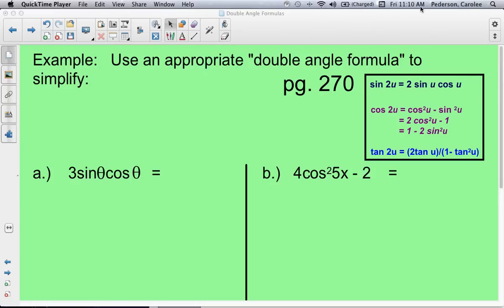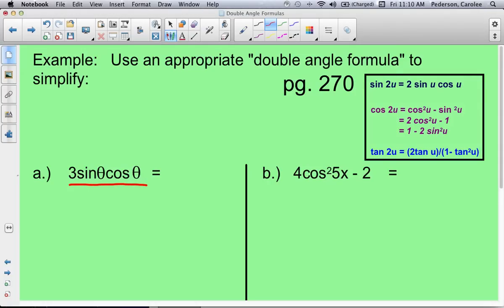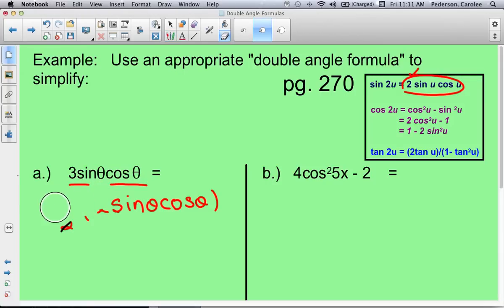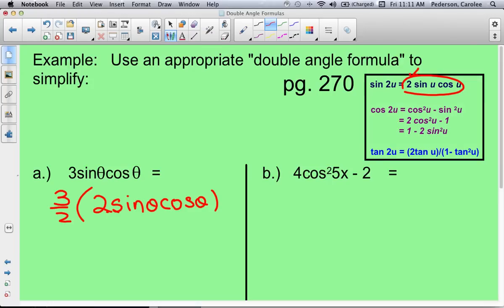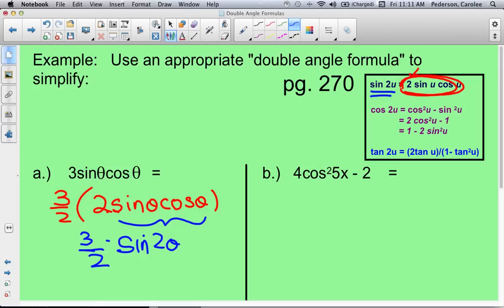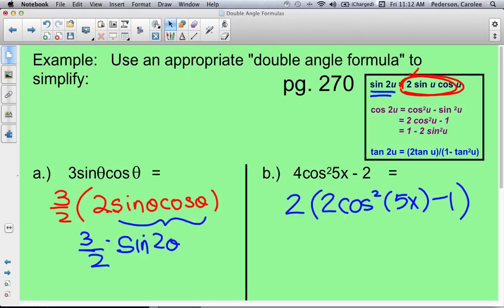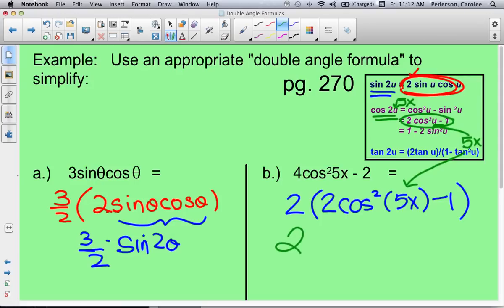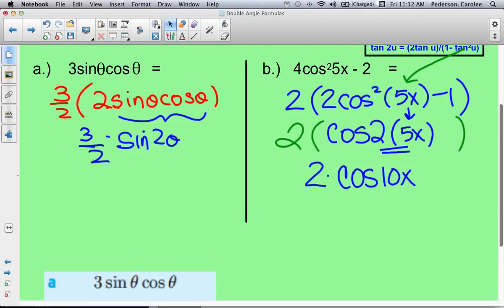Double Angle Formulas Example #4